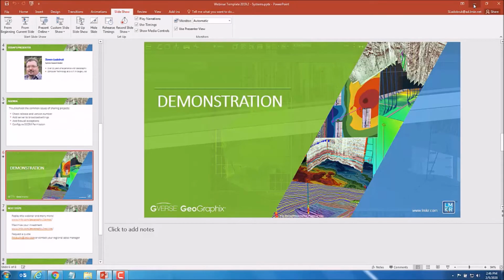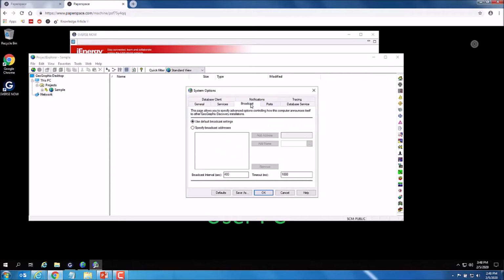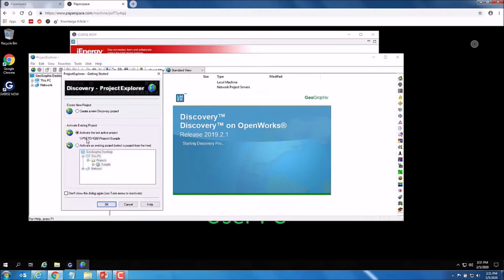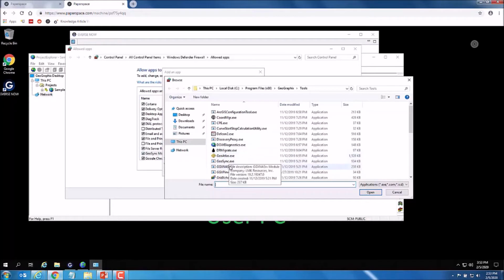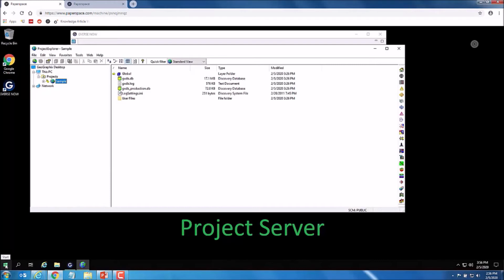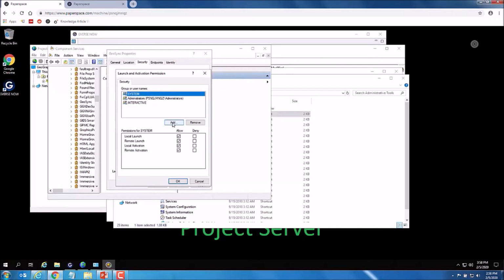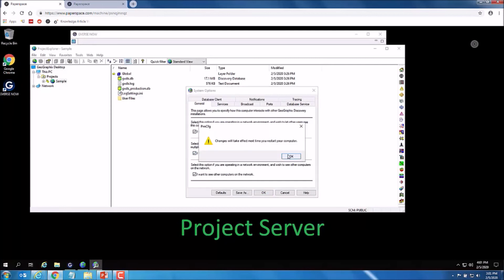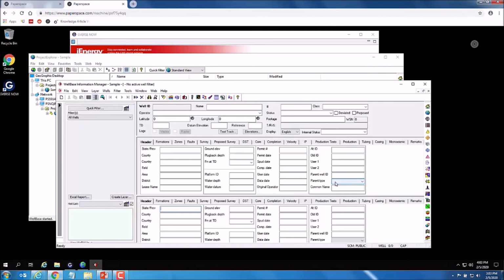Demo - Setting up projects in a network environment and troubleshooting issues - GVERSE GeoGraphix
Setting up projects in a network environment and troubleshooting common issues - GVERSE GeoGraphix